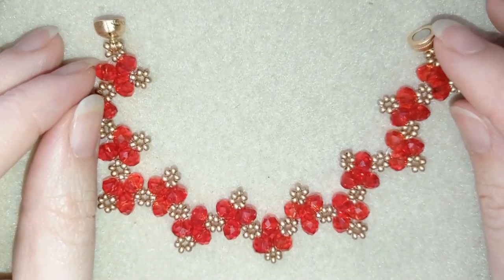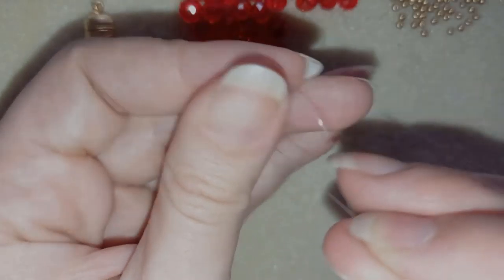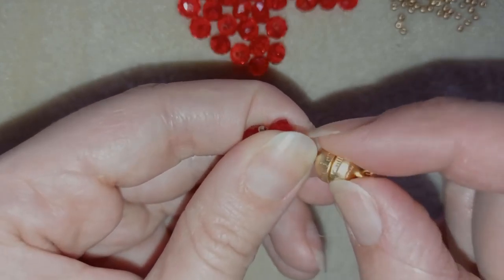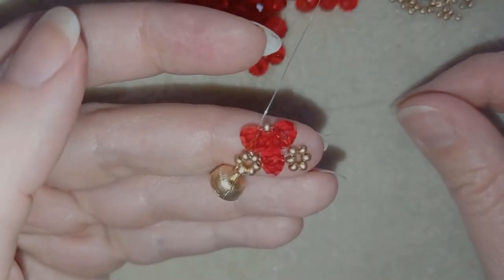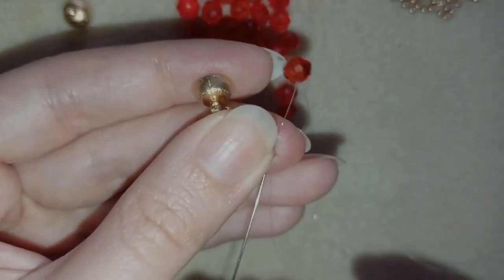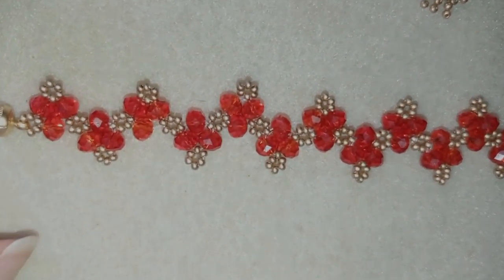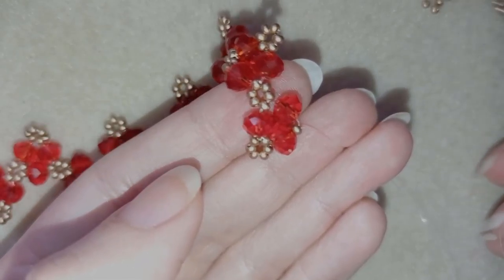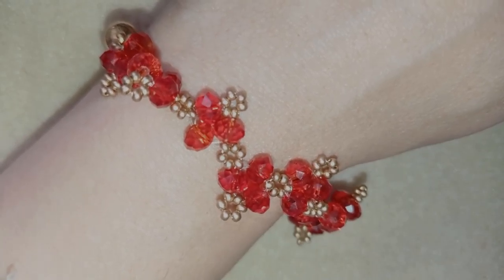Crystal Тouching Hearts Bracelet - St. Valentine`s Day Tutorial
Easy step by step instructions for Crystal Hearts Bracelet
List of materials:
1) 11/0  seed beads -  golden color
2) 4mmx6mm red crystals (rondelles) - 42 pieces (or more)
3) a clasp of your choice - i use magnetic clasp
4) thread of your choice -  I use Monofilament 0.15 mm=0.006in
5) size 10  beading needle
6) scissors
7) pliers (not obligatory)